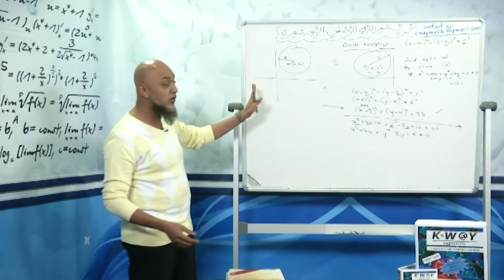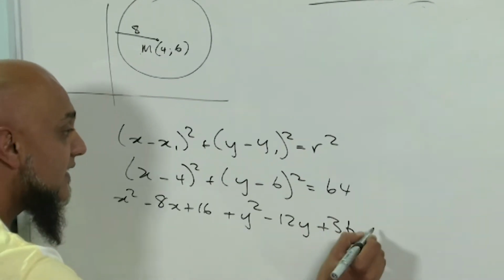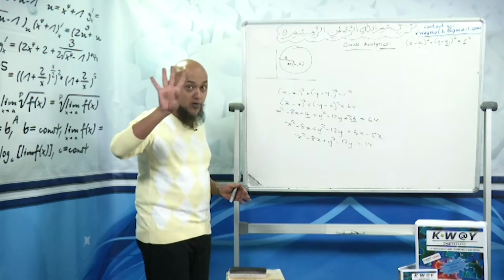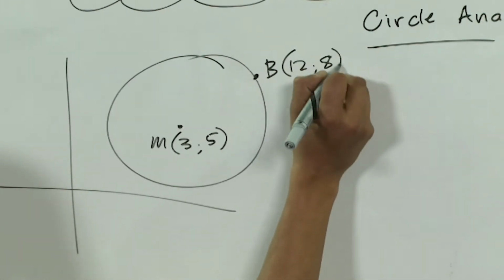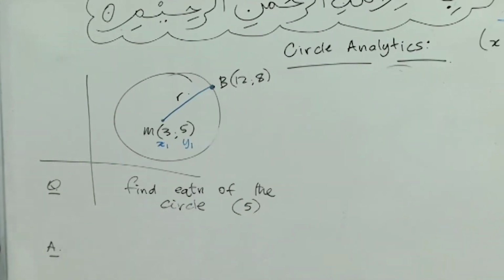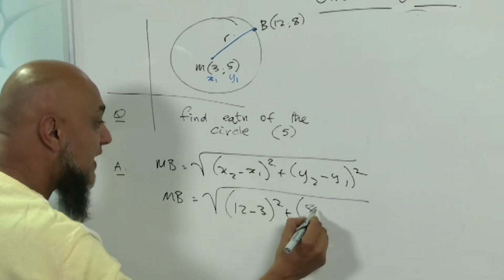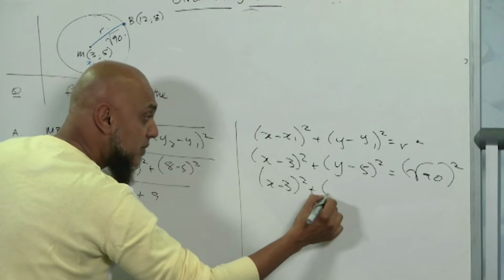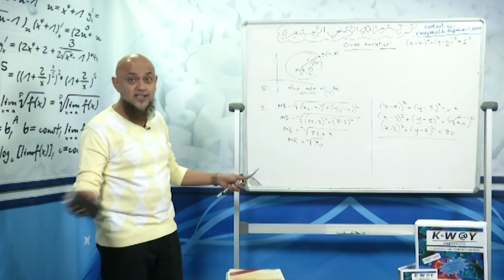ITV Math show Ep10 Circle Analytics part 3